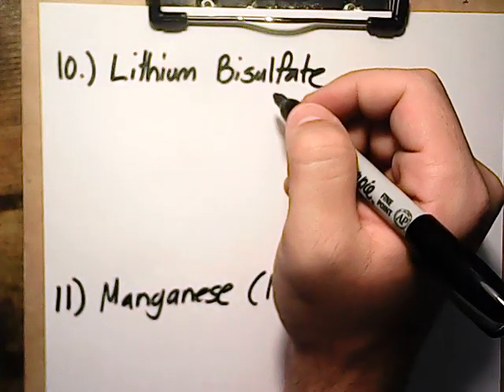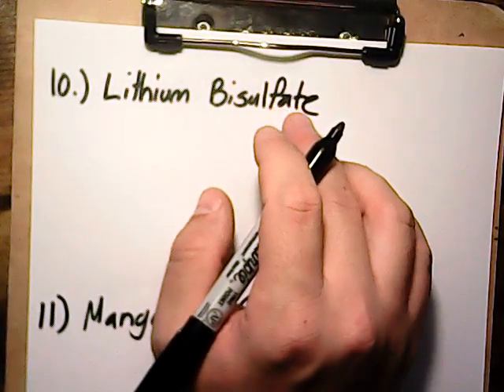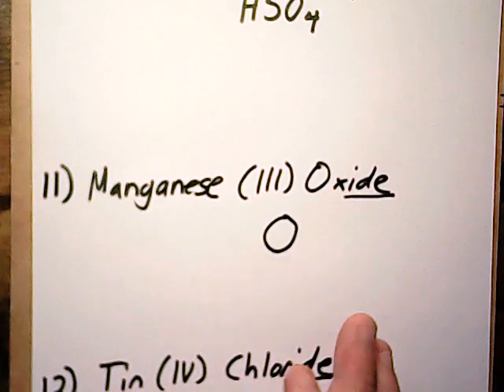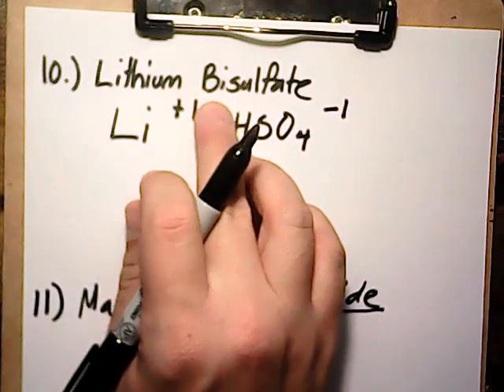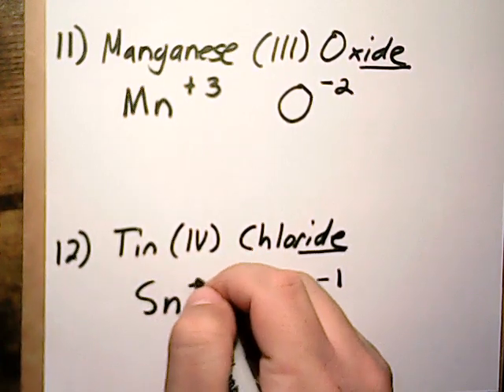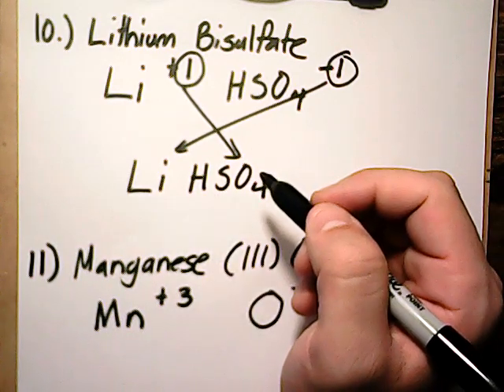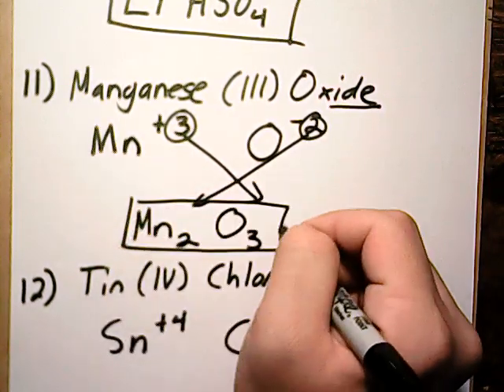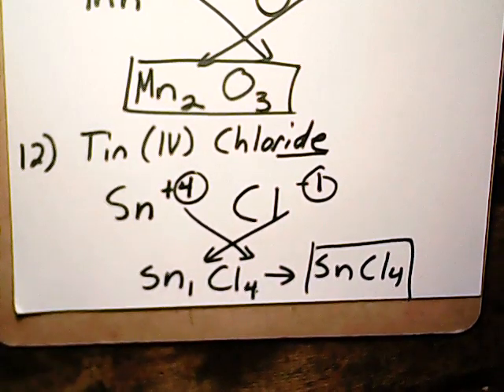Lesson 4.13 Formula Examples #10, 11, and 12